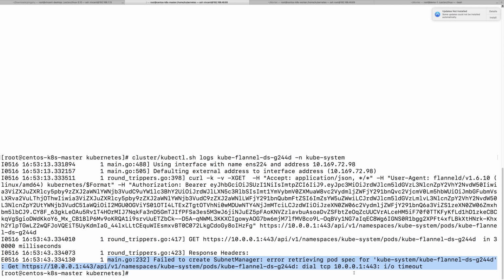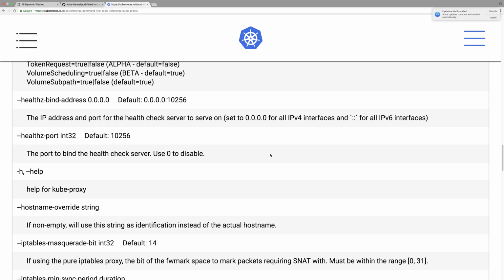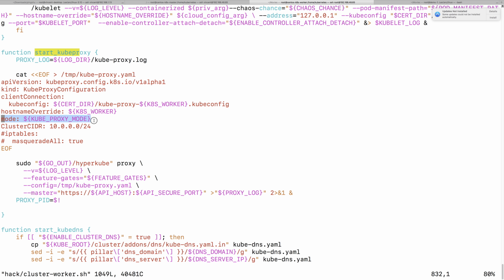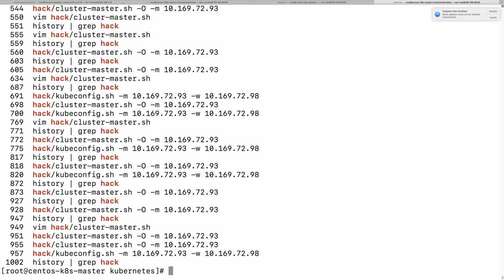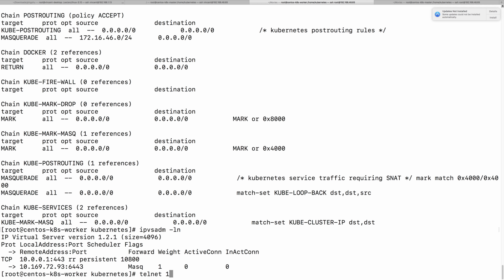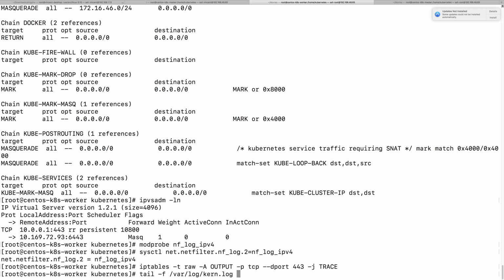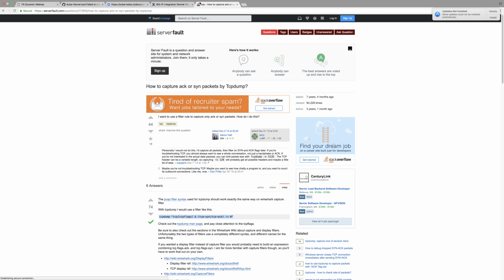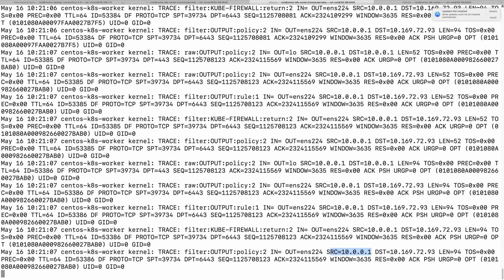kubernetes network 19 - kube proxy iptables masquerade all